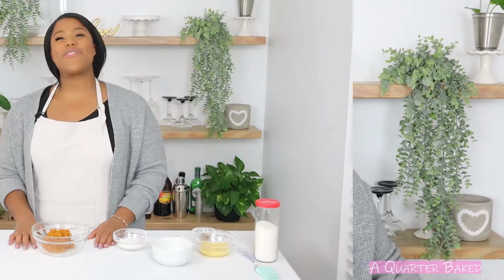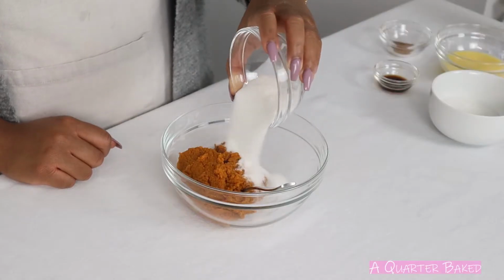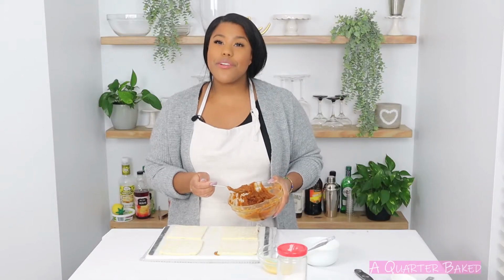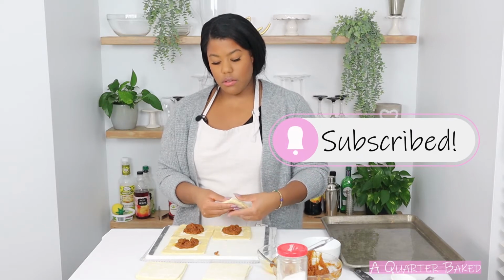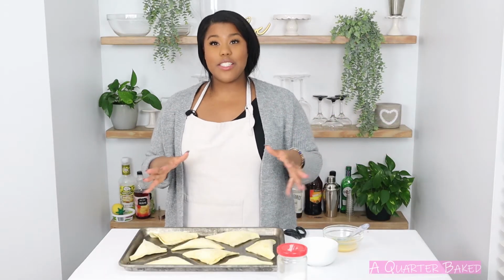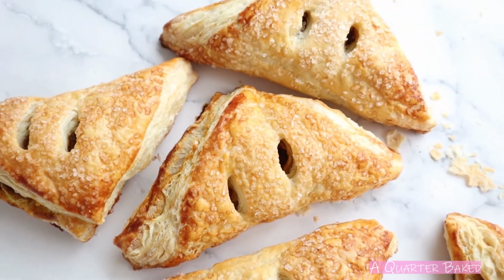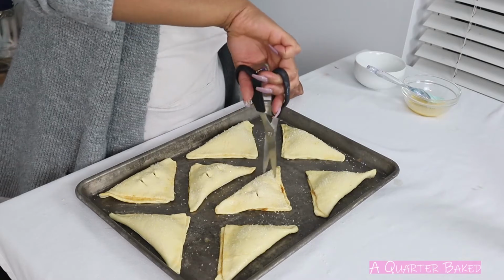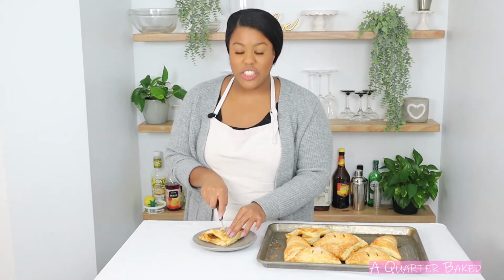Pumpkin Turnovers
Its finally fall & I am so excited to make all of my favorite pumpkin spice recipes. These pumpkin turnovers are flakey, festive, & full of fall flavor.
             Ingredients
1 c Canned Pumpkin 233 g
1/2 c Sugar 120 g
1/2 tsp Vanilla Extract 4 g
1/2 tsp Cinnamon 2 g
1/4 tsp Pumpkin Spice 1 g
2 sheets Puff Pasty
Sanding Sugar For Topping (Optional)
            Egg Wash
1 Egg
1 T Water 12 g
My Kitchen Essentials
Kitchen Aid Mixer
Kitchen Aid Hand Mixer
Food Scale
Glass Bowl Set
Measuring Cups & Spoons
Whisk Set